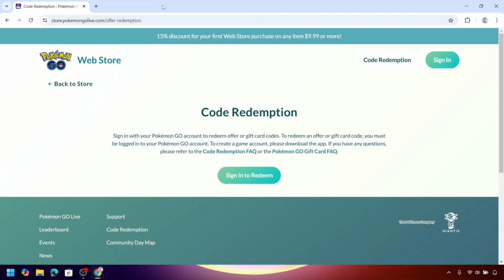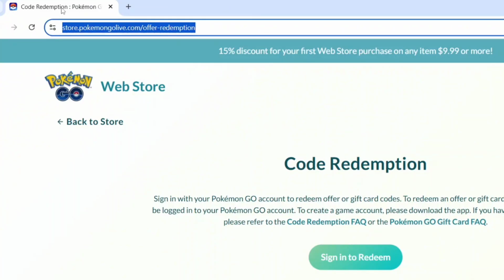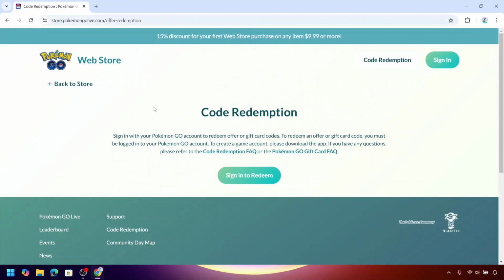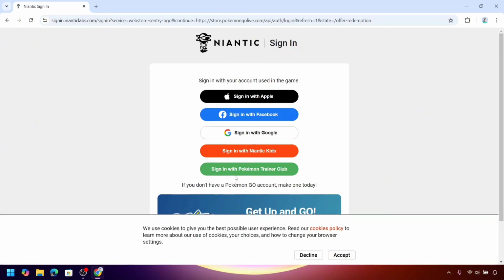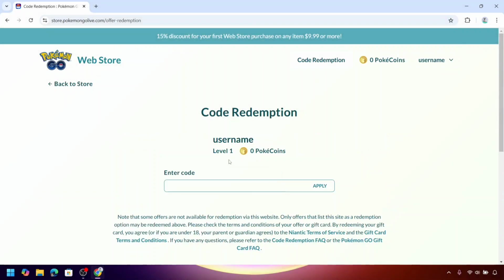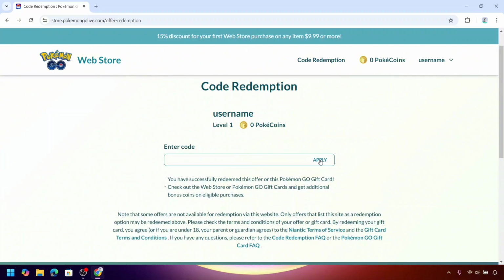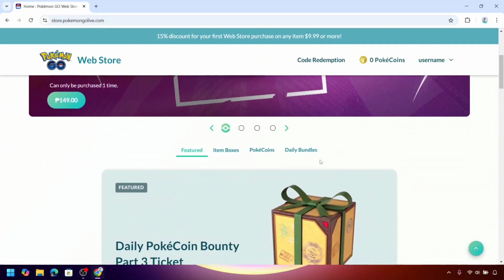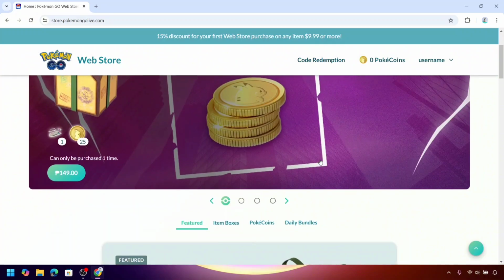HOW TO REDEEM CODES IN POKEMON GO NEW UPDATED GUIDE 2024!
Wondering how to redeem codes in Pokémon GO? Our 2024 updated guide will walk you through every step to unlock exclusive rewards like Poké Balls, Incense, rare items, and more! With new codes released frequently, knowing how to redeem them quickly is essential for every Pokémon Trainer.

In this easy-to-follow tutorial, we’ll show you:

Where to Find Pokémon GO Codes: The best sources for updated and active codes in 2024.
How to Redeem Codes on Android & iOS: Step-by-step instructions for each platform.
Troubleshooting Common Issues: Tips to ensure your codes redeem successfully.
Bonus Tips for Maximizing Rewards: How to make the most out of limited-time codes.
This guide is perfect for beginners and seasoned Trainers alike who want to get the most out of every code in Pokémon GO. Follow along to claim all available rewards and enhance your adventure!

Pro Tips:

Always check code expiration dates to make sure they’re still valid.
Redeem codes as soon as they’re available—some have limited uses!
Follow official Pokémon GO channels for updates on new code releases.

Top 10 Tips for Pokémon GO in 2024
How to Get More Poké Balls Fast
Pokémon GO Beginner’s Guide - 2024